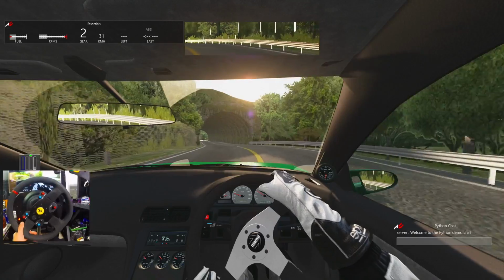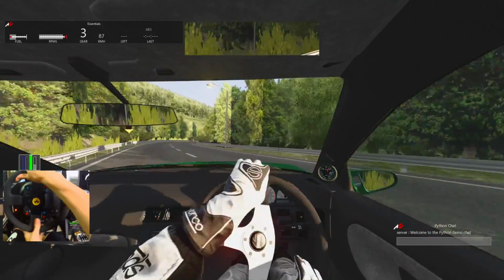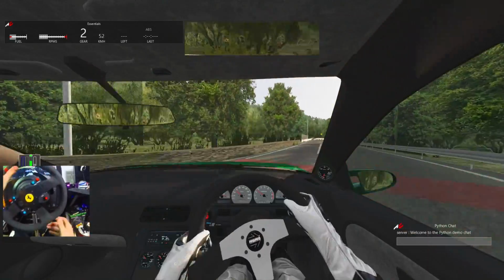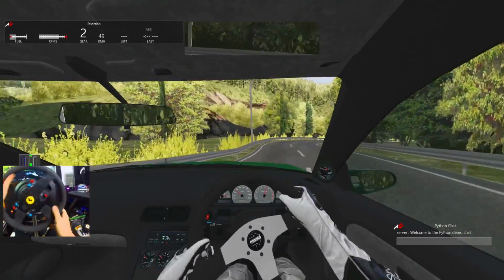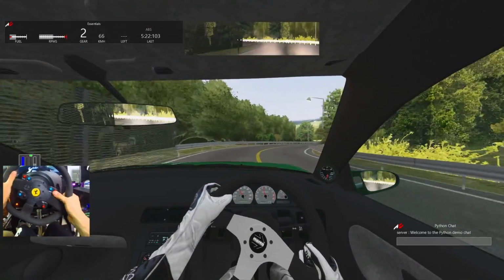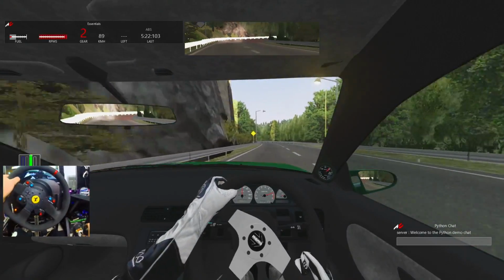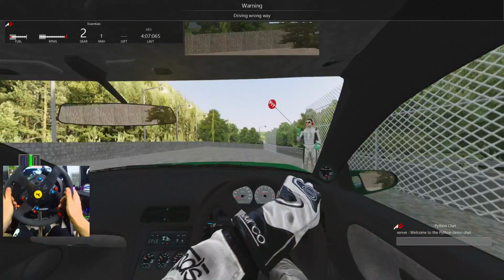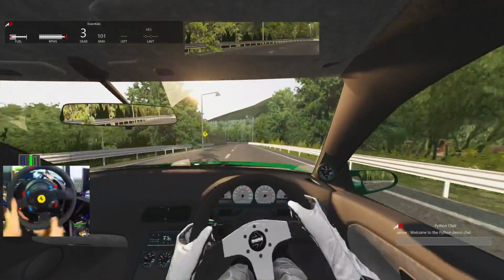Assetto Corsa GoPro First Slides w/Thrustmaster TS-PC Wheel Touge Run | SLAPTrain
FOLLOW SLAPTRAIN
▶ XBL= The SLAP Train
▶ Steam = The_SLAP_Train

Track:
Gamer tag/PSN/Steam: